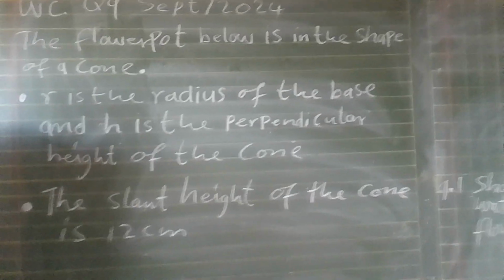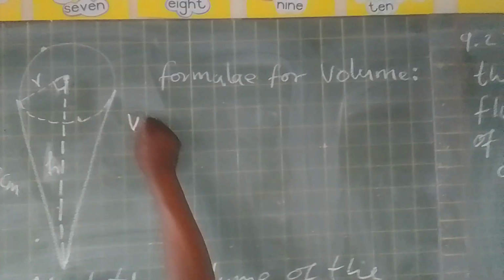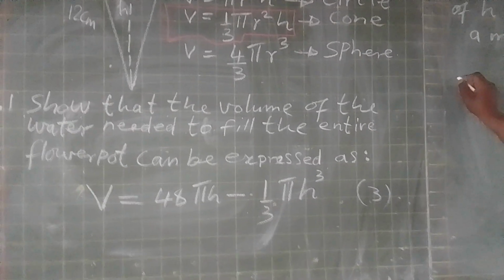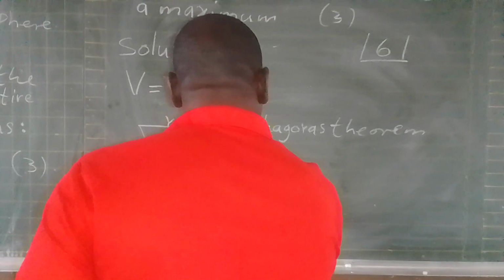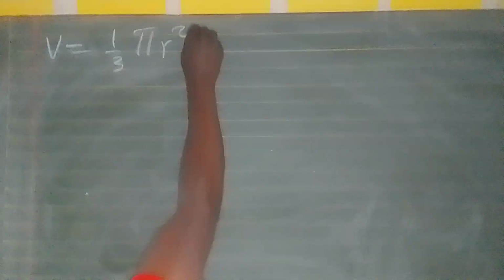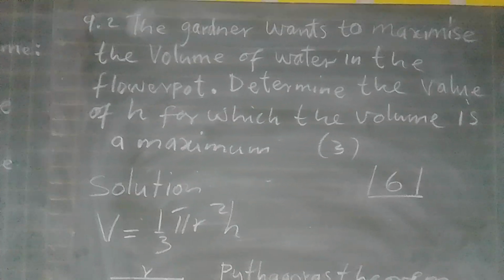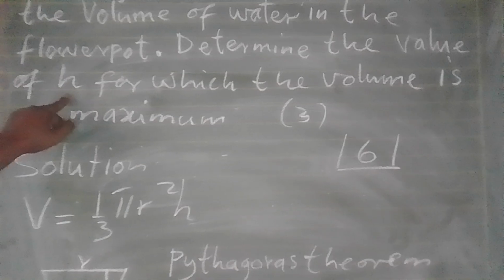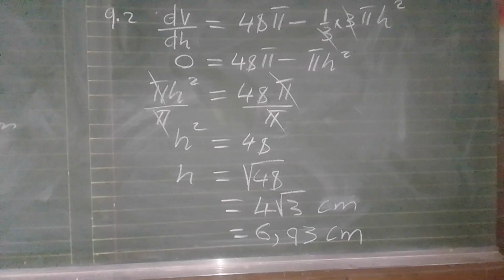"Mastering 3D Optimization: Real-World Maximum & Minimum Calculus Applications!"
Ready to take your calculus skills to the next level? Dive into the world of 3D optimization and discover how to find maximum and minimum values in real-life 3-dimensional scenarios! In this video, we break down complex calculus concepts, making them simple and relatable for any student or enthusiast.

From designing containers with maximum volume to finding the shortest distance between points in space, we'll explore powerful calculus applications in everyday life. Watch till the end for tips on how to solve 3D optimization problems like a pro!

👨‍🏫 Perfect for: High school and college students, engineers, and anyone curious about the practical magic of calculus.